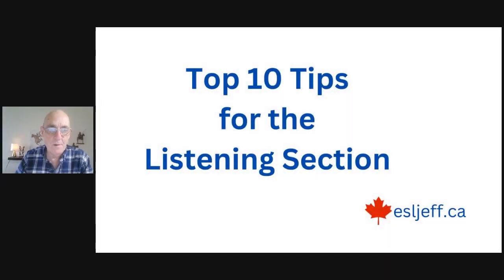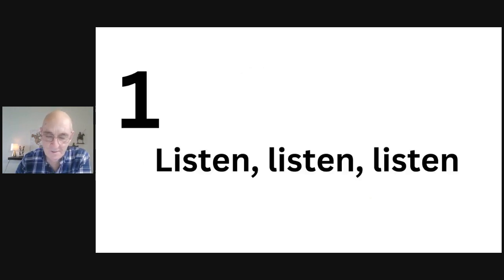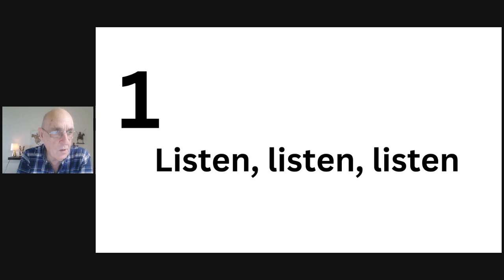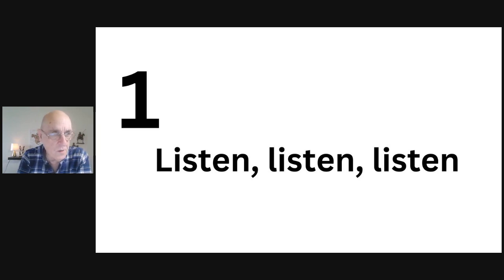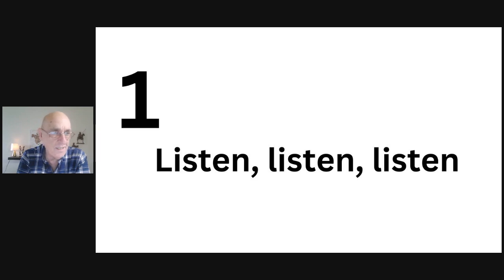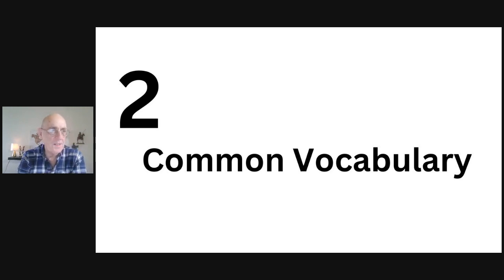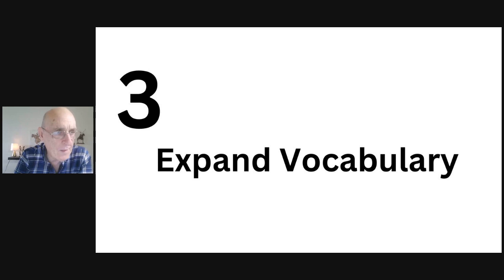Top 10 Tips for the Listening Section of the IELTS Exam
Here's my Top 10 Tips for knowing how to get a higher score in the IELTS Exam Listening Section.